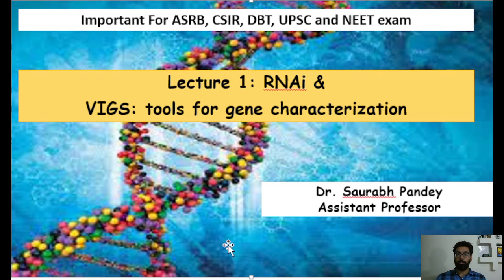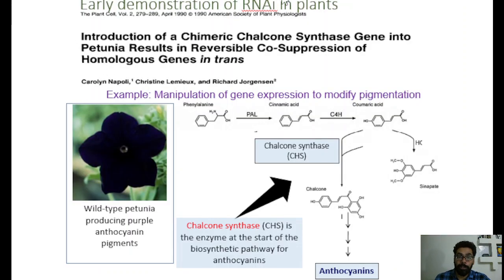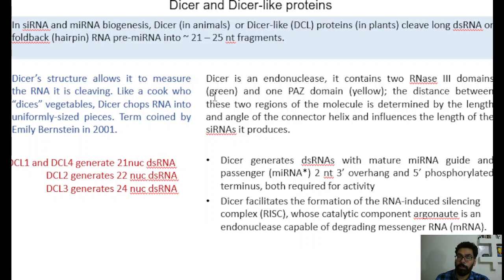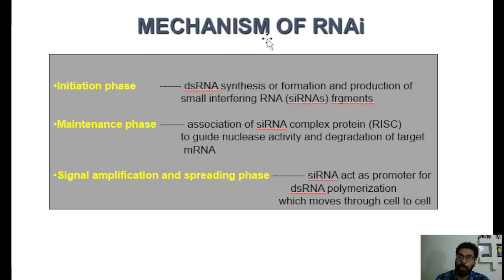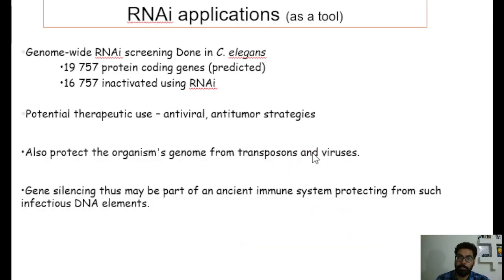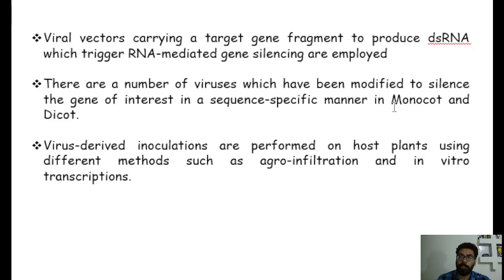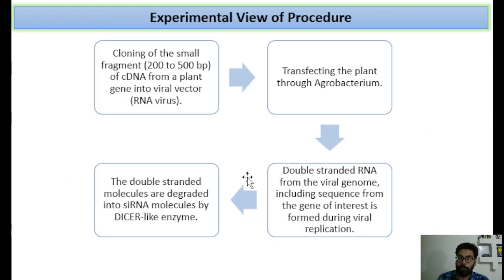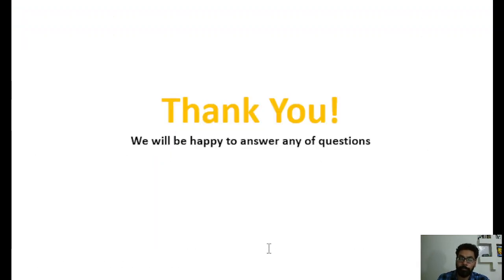RNAi and VIGS for gene characterization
This lecture is very important for the exams such as CSIR, ICAR, IIMR, DBT and other life science exams. This lecture covers the gene silencing, RNA interference, history of RNAi, component of RNAi machinery , Agronaute protein, RISC, small RNA, micro RNA, RNA silencing, mechanism of RNAi, RNAi application, VIGS, and VIGS mechanism and application